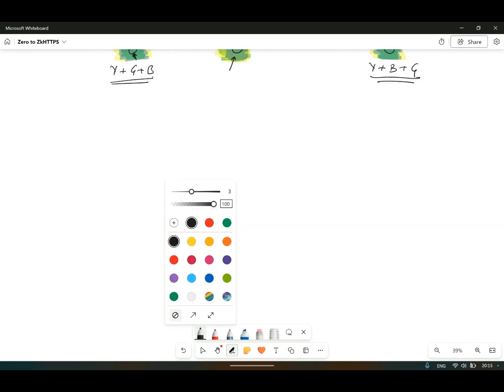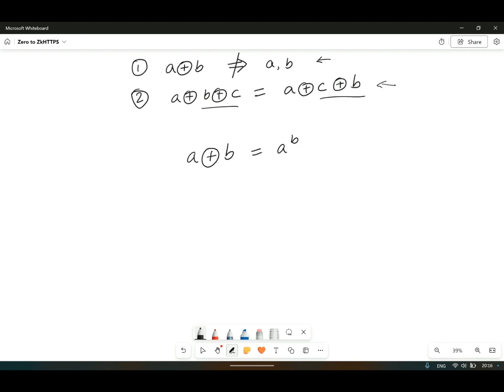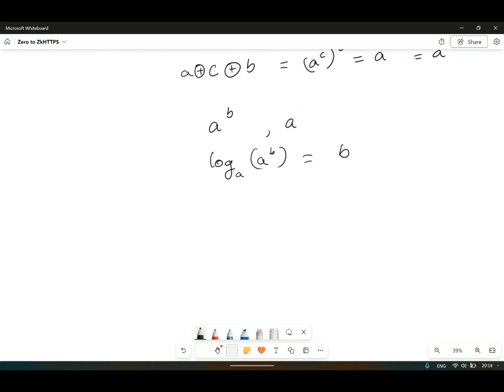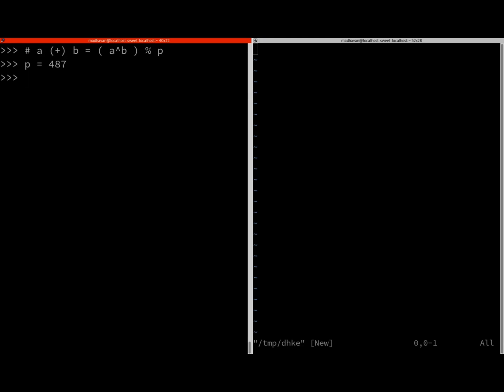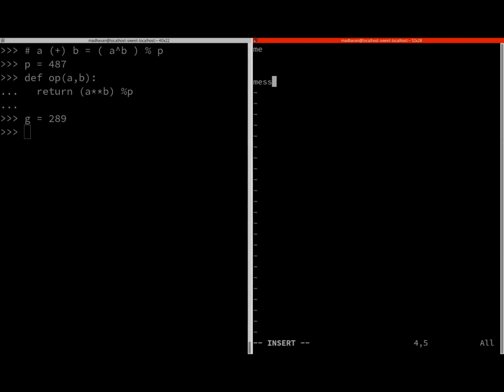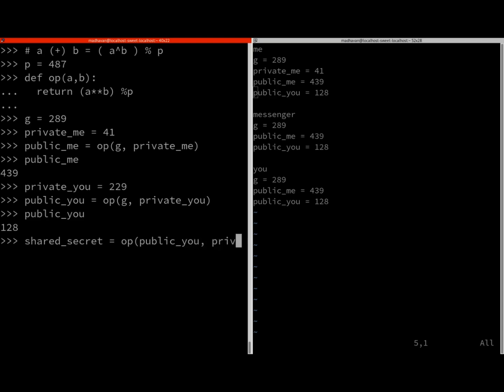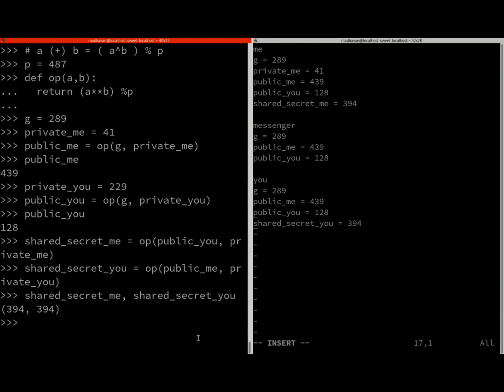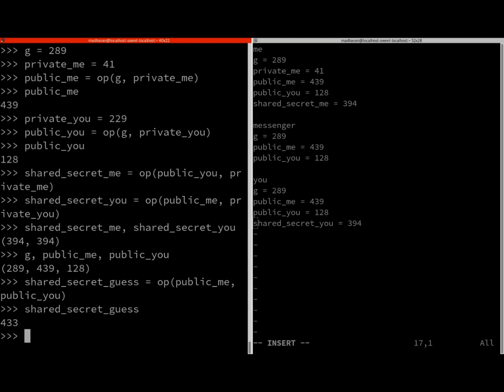3/ Encryption Keys, using numbers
Diffie Hellman Key Exchange using an example